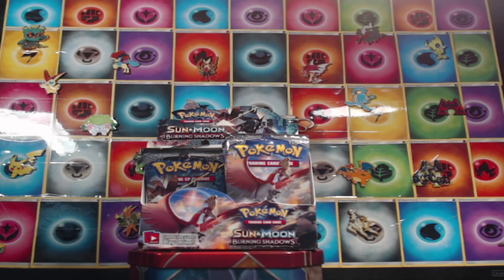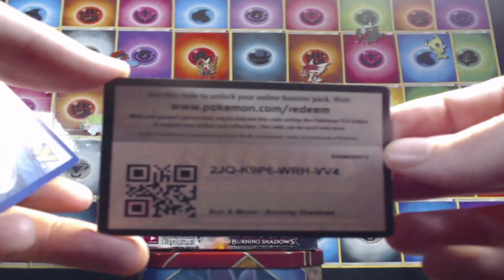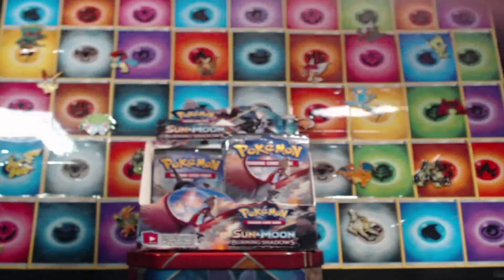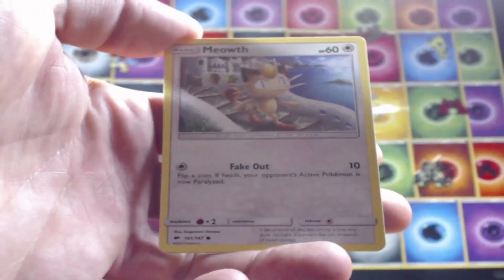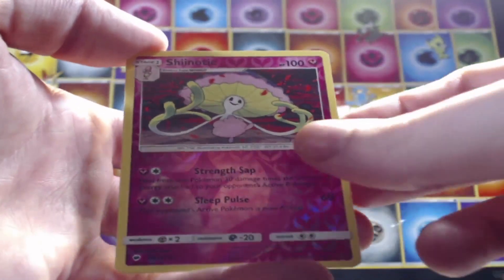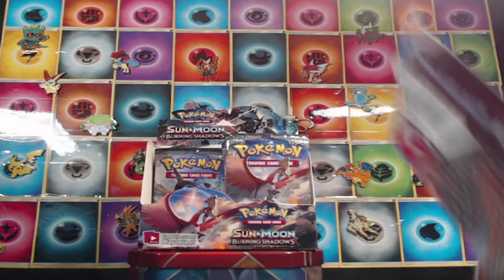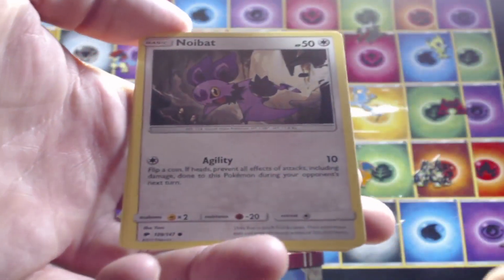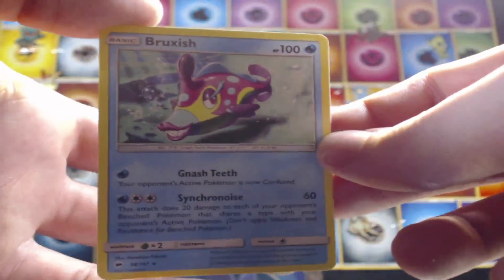PokemonSun & Moon Burning Shadows Booster Box Opening Part #5 With Jokeristic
This is the Fifth part of our pokemon sun & Moon Burning Shadows Booster Box. This Box has been amazing so if you missed any of it check out the playlist below :D